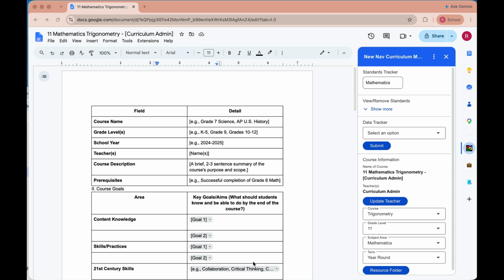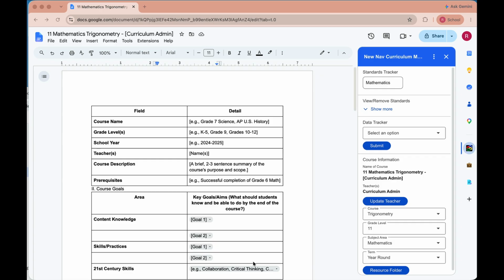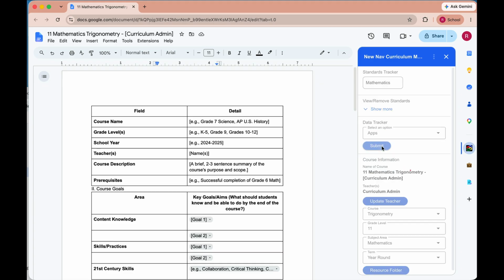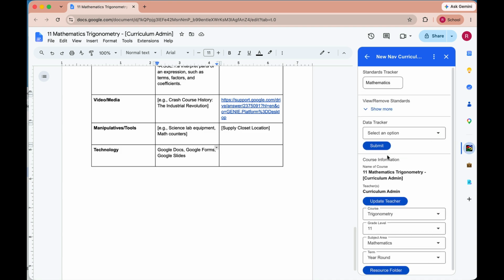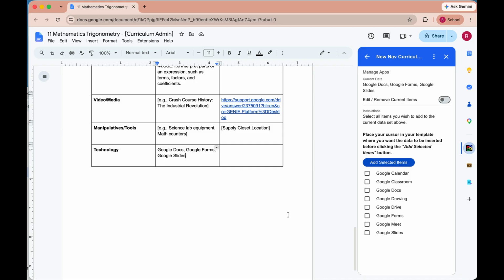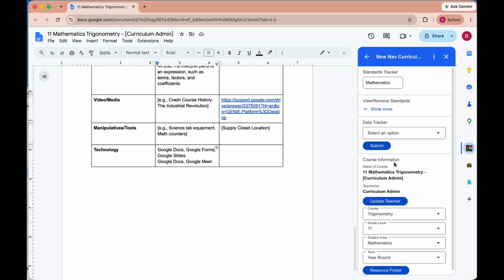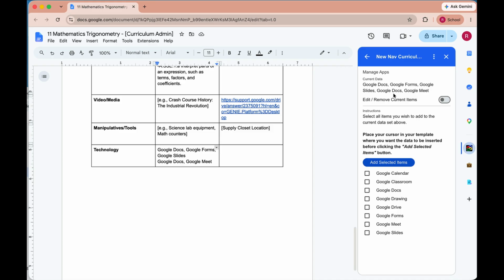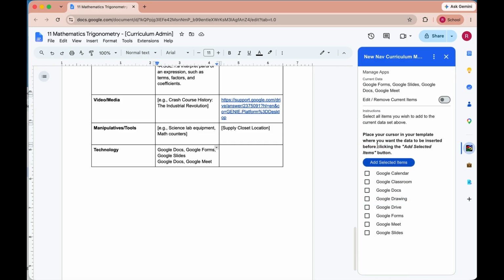Episode 18: New Data Tracking Workflow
A walkthrough of new features related to data tracking in Curriculum Mapping with Google Workspace.